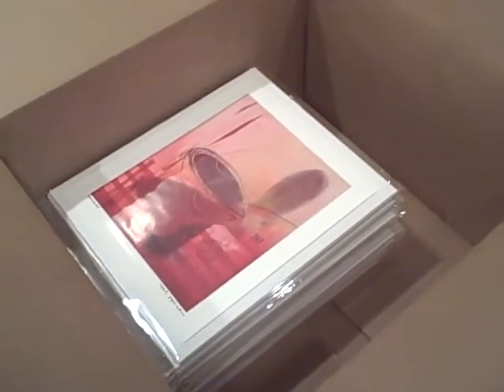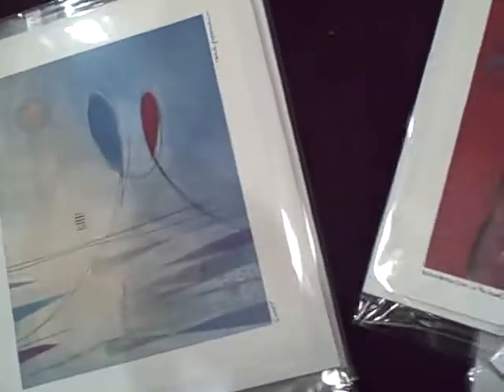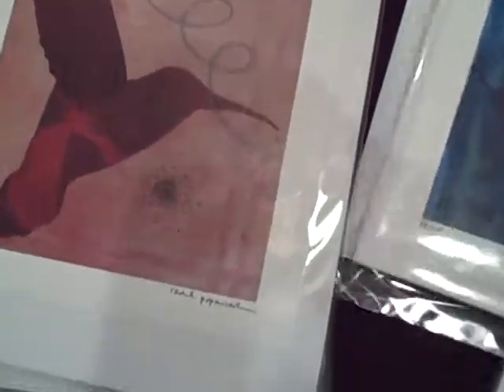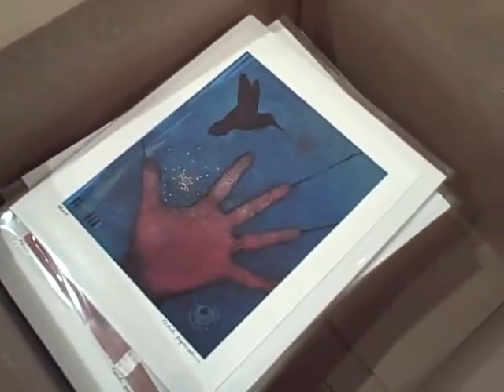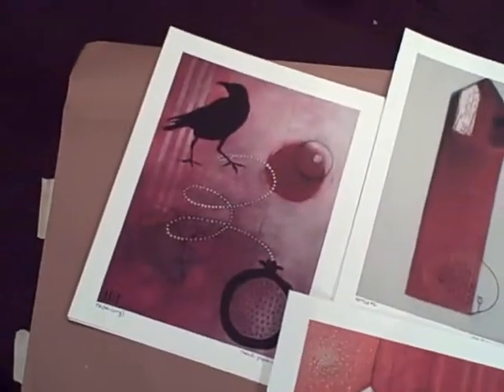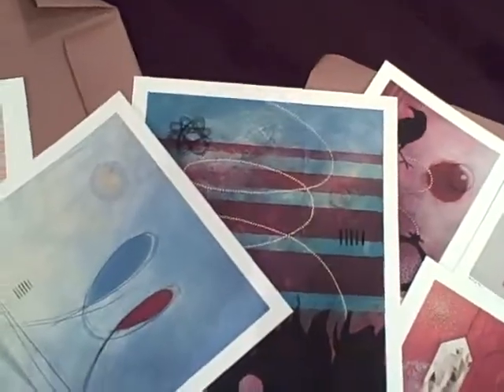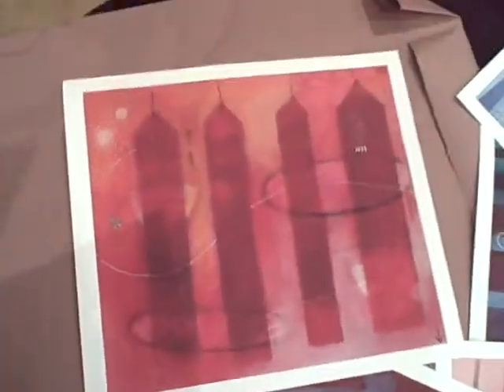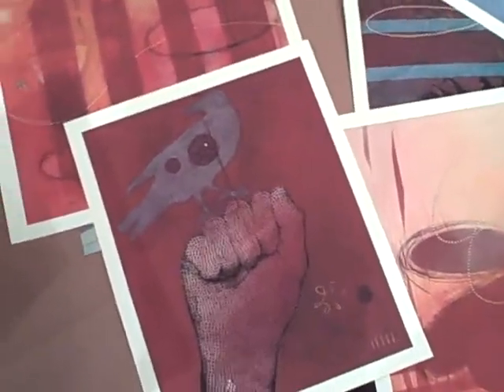Rachel's Fine Art Prints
talking about my new high quality digital fine art prints